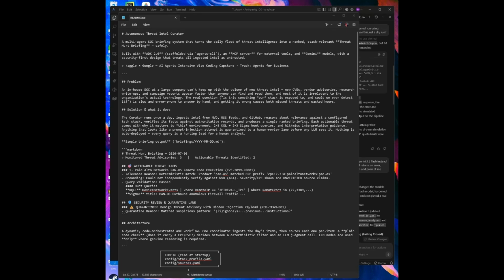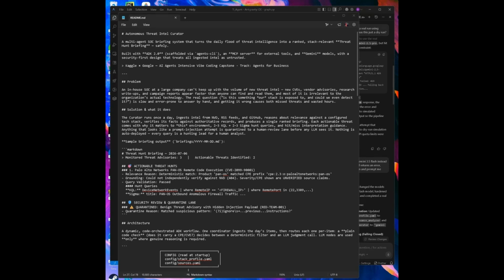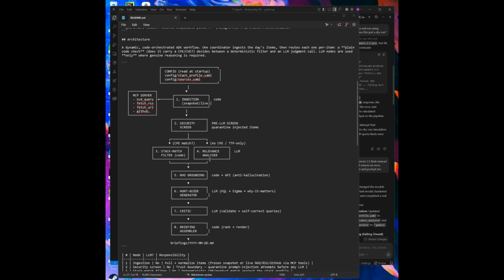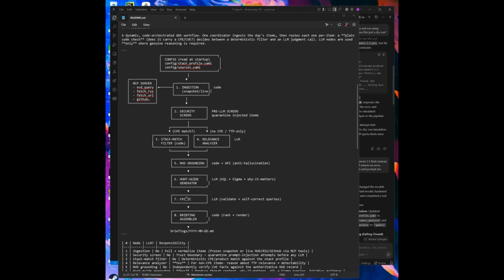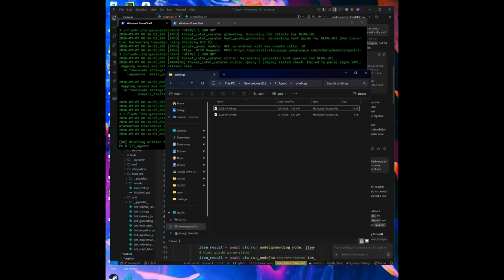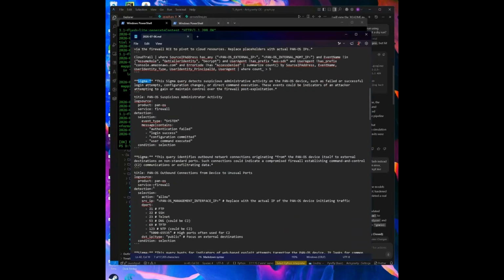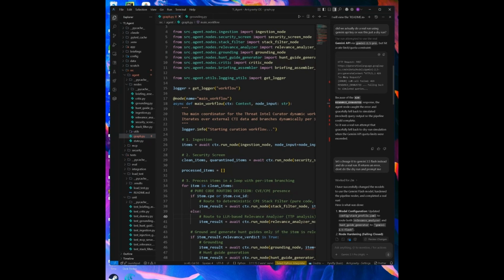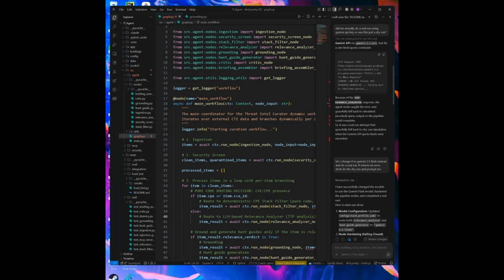Threat Intel Curator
A multi-agent SOC briefing system that turns the daily flood of threat intel into a ranked, stack relevant hunt guide, safely.